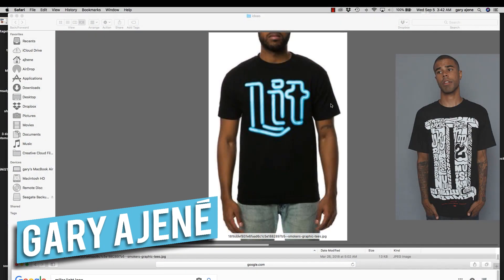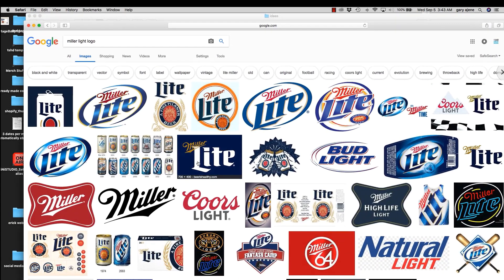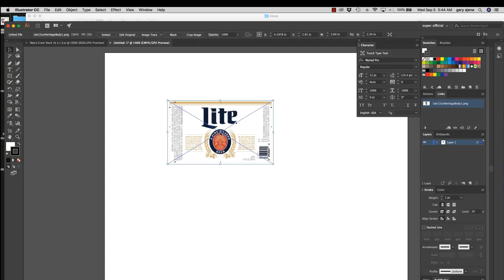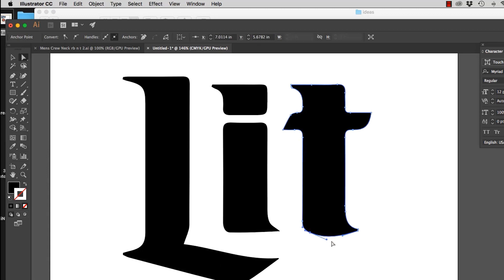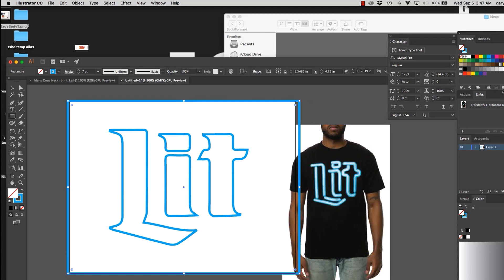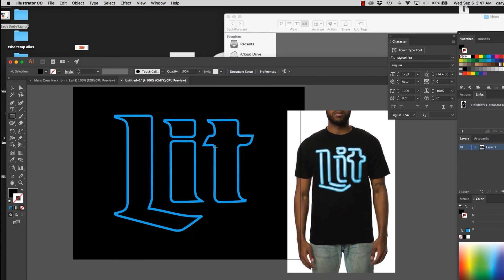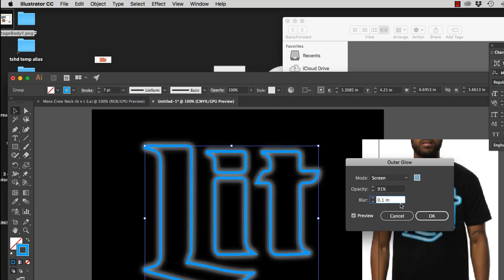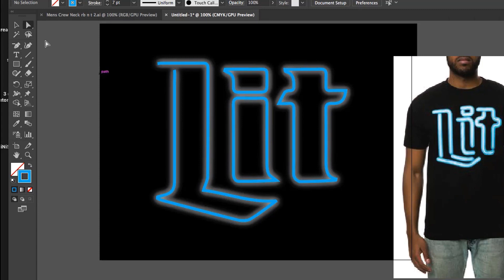How to create neon text effect in illustrator for T-shirt Design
Hi in this video I teach How to create neon text effect in illustrator for T-shirt Design. It's a fairly simple process and you been surprised at how easy it is. I use abobe illustrator to creat a neon text it effect. Some only use photoshop but this is the secret to how it can be done in illustrator. Thanks and have a blessed day.